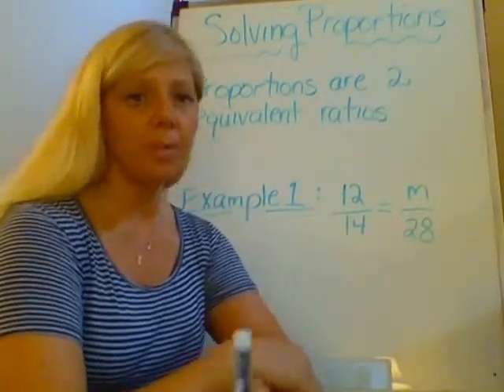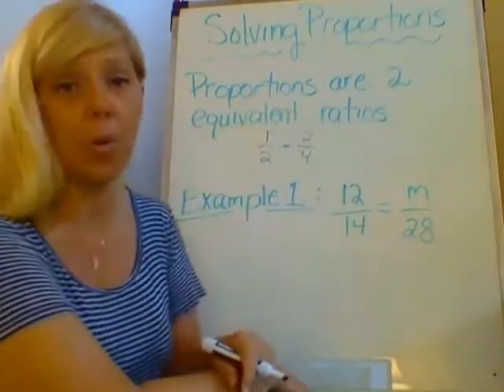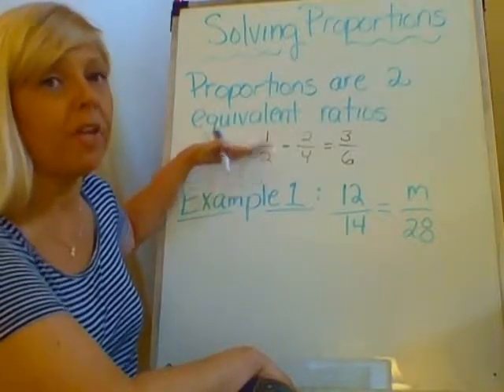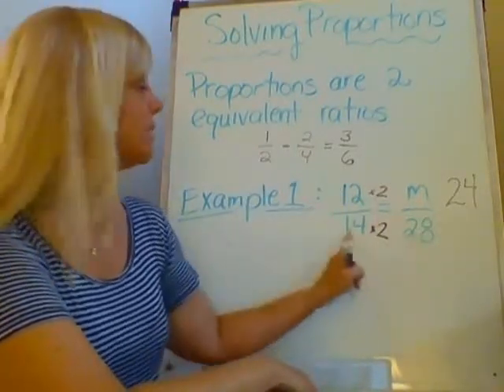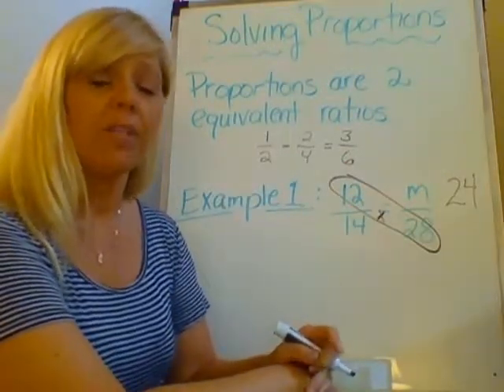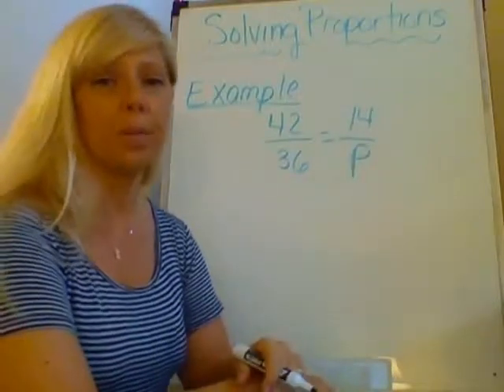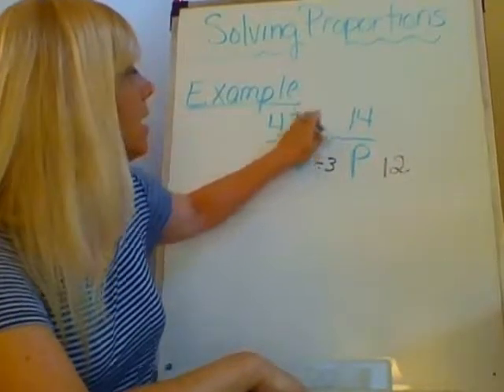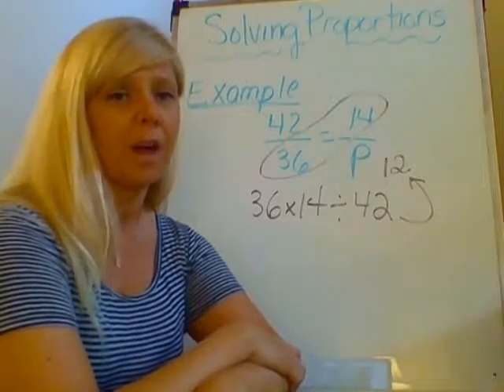Solving Proportions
How to solve proportions using equivalent ratios and cross multiplication